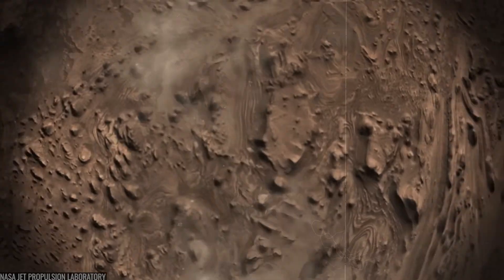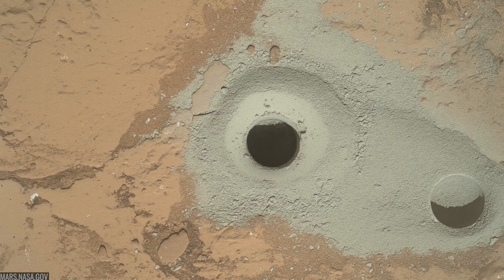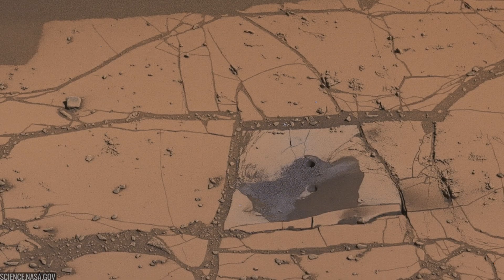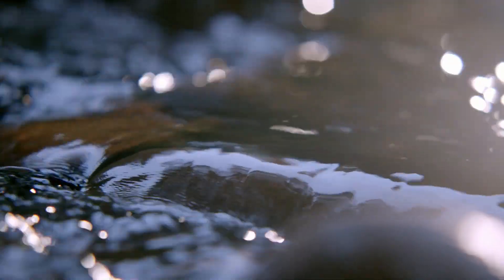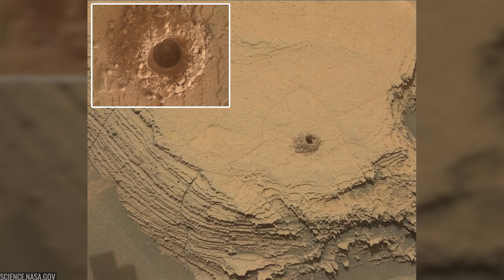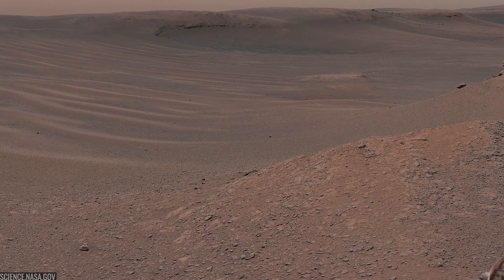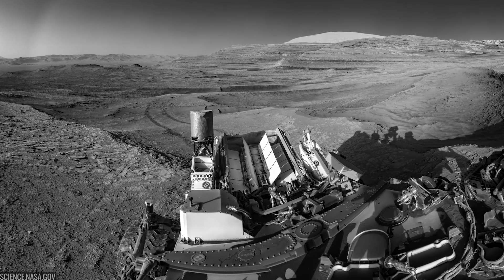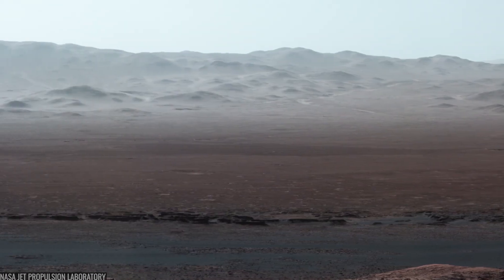13 Years on Mars: The Curiosity Rover’s Epic Journey (REAL IMAGES)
🚀 Follow NASA’s Curiosity rover on its 13-year journey across Gale Crater — from its daring landing in 2012 to today’s climb up Mount Sharp. Stunning real images, epic science, and the story of how Curiosity revealed Mars was once habitable. 🌌

In August 2012, NASA’s Curiosity rover touched down inside Gale Crater, beginning one of the most ambitious explorations in space history. Over the past 13 years, Curiosity has traveled more than 35 kilometers, drilling into rocks, crossing dunes, and climbing the slopes of Mount Sharp. Along the way, it has discovered evidence of ancient lakes, habitable environments, organic molecules, and a planet that once had the right conditions for life.

This video tells the complete story of Curiosity’s journey from Sol 0 to today, using real images and panoramas captured on Mars. You’ll see highlights from every major stage:

Bradbury Landing (2012) – the historic touchdown

Yellowknife Bay (2013) – the first drilled rock proving Mars was once habitable

Bagnold Dunes (2015–2017) – active sand dunes still reshaping the surface

Vera Rubin Ridge (2017–2018) – hematite-rich rocks recording ancient water

Glen Torridon (2019–2021) – clay-bearing rocks that preserve organics

Mont Mercou & Nontron drill (2021) – stunning selfies at towering cliffs

Sulfate Unit & Paraitepuy Pass (2022–2023) – rocks marking Mars’ drying climate

Gediz Vallis Ridge & Channel (2023–2024) – debris flows that rewrote Mars’ last wet chapter

Today, Curiosity is still climbing, revealing the climate history of Mars layer by layer.

🎥 This documentary-style video combines narration with real images (Mastcam, MAHLI, MARDI, ChemCam) to show you Mars like never before.